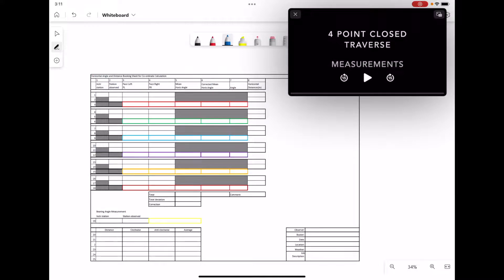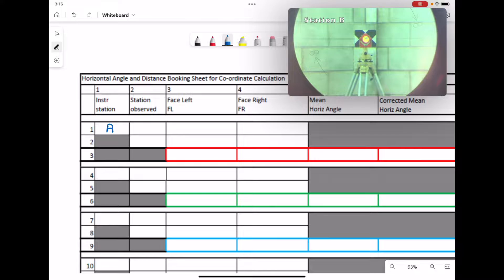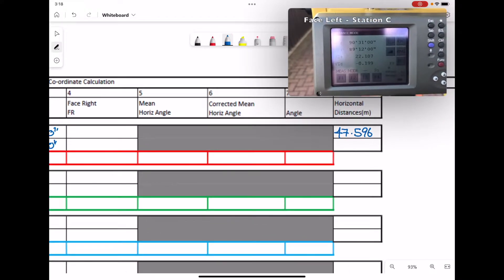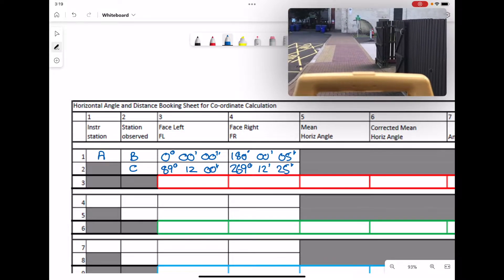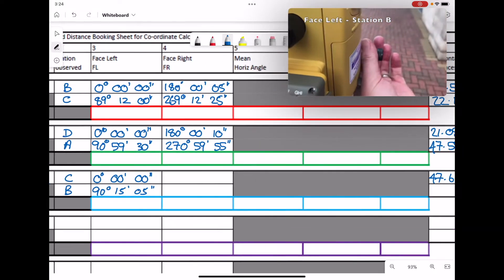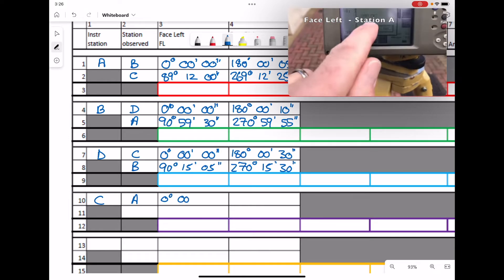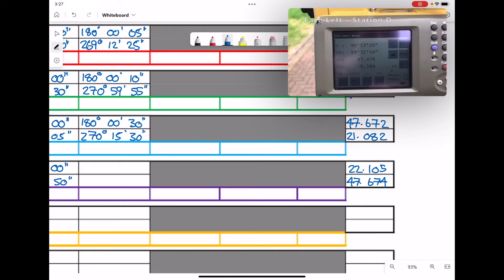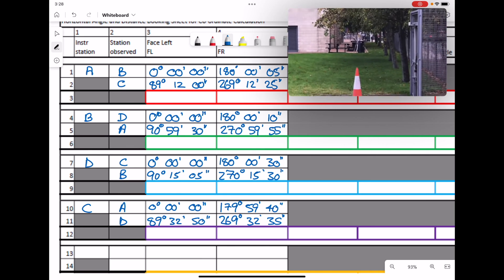4 Point Closed Traverse Part 1 - Recording measurements by Total Station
This video covers the recording of Face Left, Face Right angles and Horizontal Distances between stations during a 4 Point Closed Traverse.